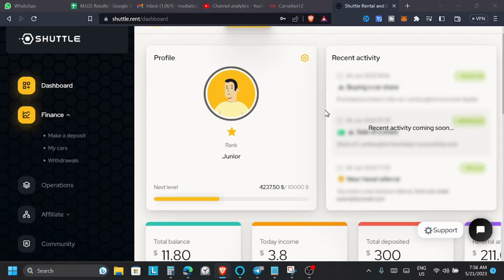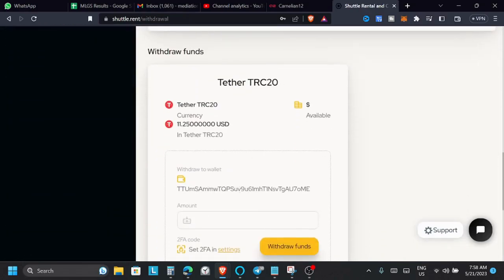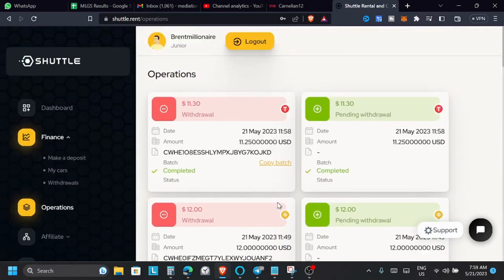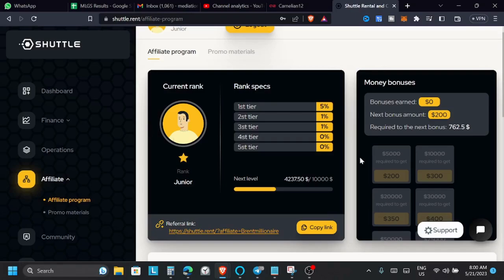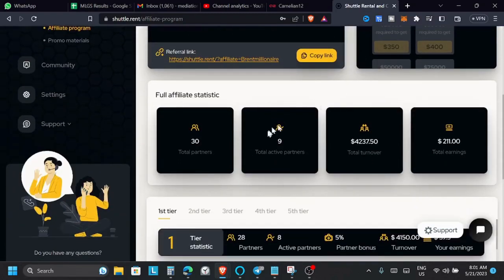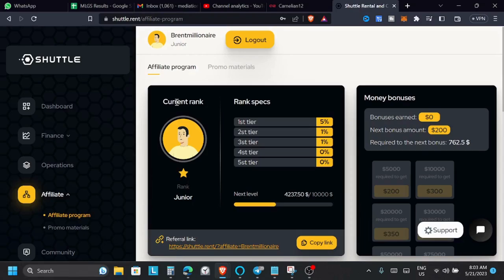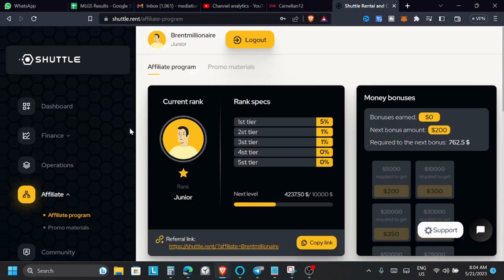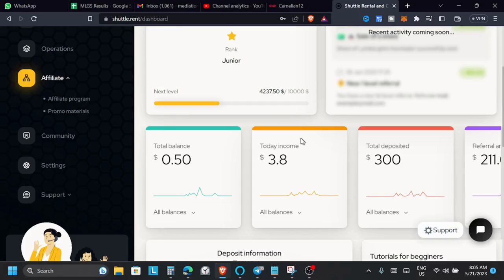Shuttle Rental Review: 1.2% - 4.4% RO! Live Withdrawal/Giveaway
Shuttle Rental Review: 1.2% - 4.4% RO! Hertz Lambo, BMW & Audi Cars
About Shuttle Rental
Who we are and what purpose do we have?
Shuttle Rent is a broker between huge rental companies and private persons who owns expensive and rare vehicles from one side, and investors who can invest in car rental and earn profit on this activity from another side. Mass market cars are rented from rental services like Hertz, Sixt, Turo and rare, sport and most luxury cars are mostly rented from private owners and car collectors, who are earning on price growth and cover car storage costs by short period renting.

*REQUIRED DISCLOSURE: Nothing in this video is meant to guarantee or imply income or profit results in any way. Results can vary in business. Any results shown/given here are for hypothetical example purposes only and may represent exceptional, not typical results. Your results could be different. Seek the counsel of a qualified financial advisor for such. The speaker is sharing only personal opinions and experiences for informational, educational, entertainment, or documentary purposes. Trading/investing/business carries risk. Past performance is not an indication of future results. Never risk funds you are not willing to lose.